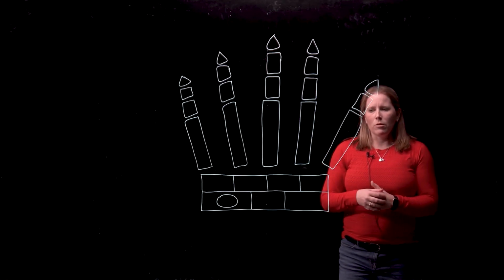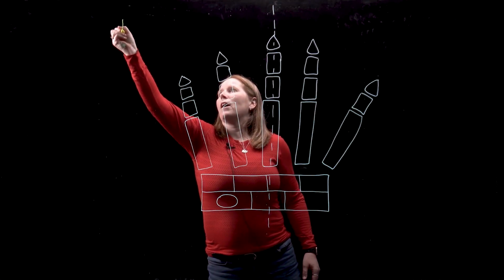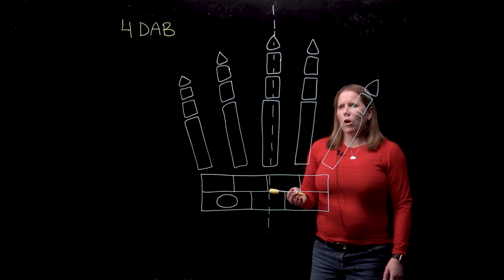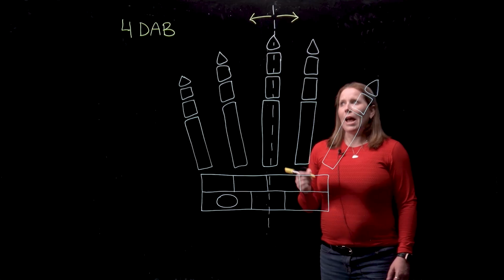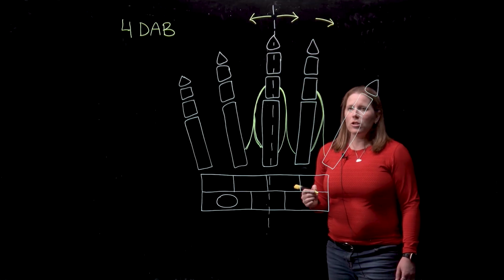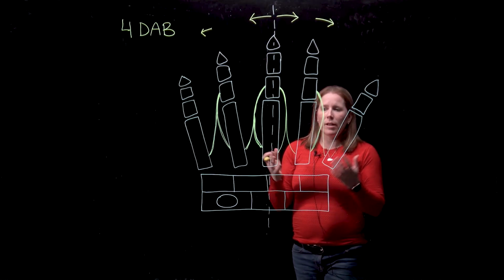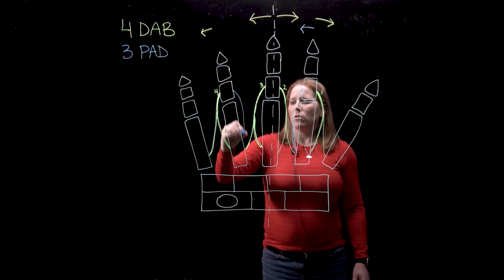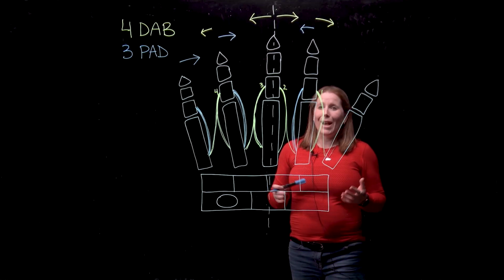Interossei Muscles of the Hand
This video shows you how to quickly sketch the interossei muscles of the hand. This can help you understand the functions of each of these 7 muscles.